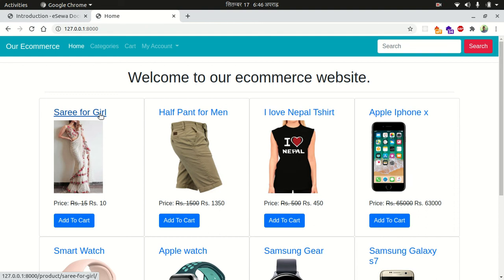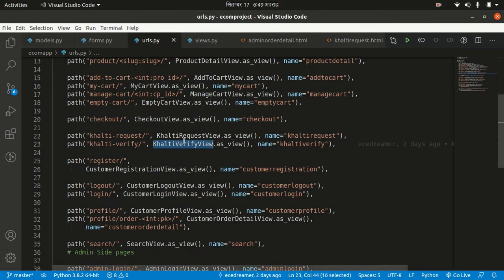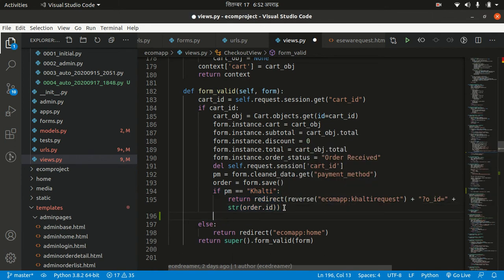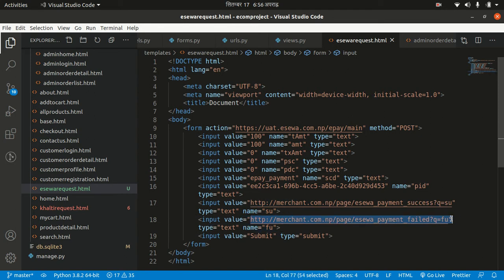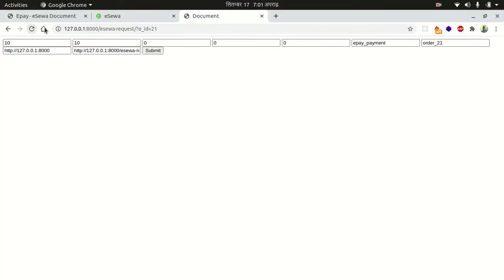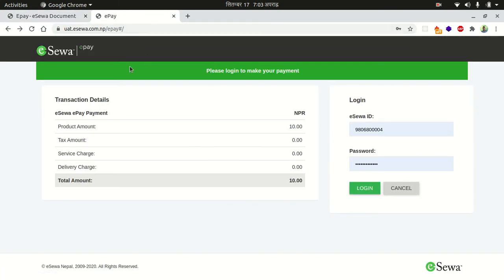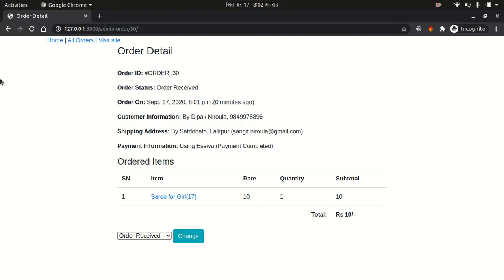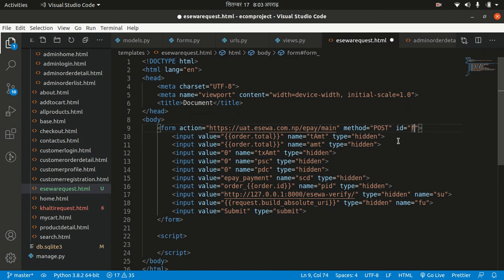Ecommerce Site using Django Framework | Part 16 | Esewa Payment Gateway Integration in Django